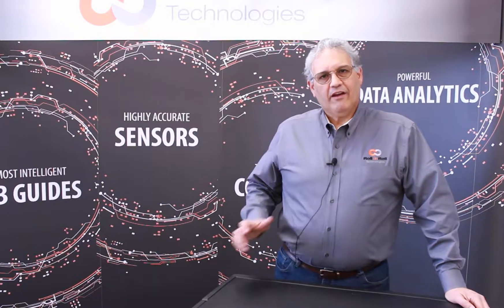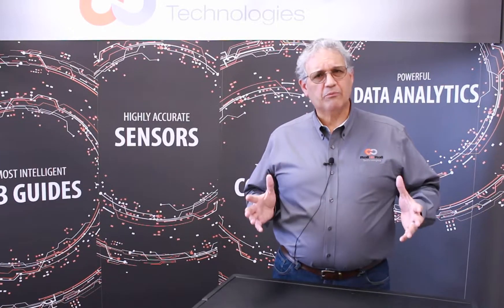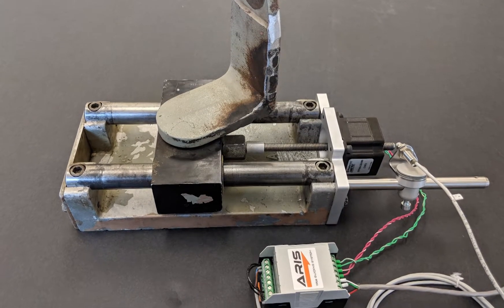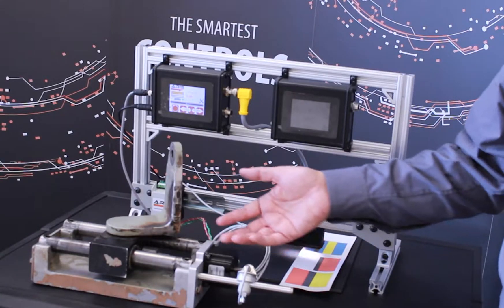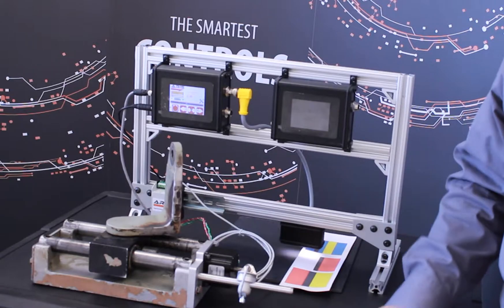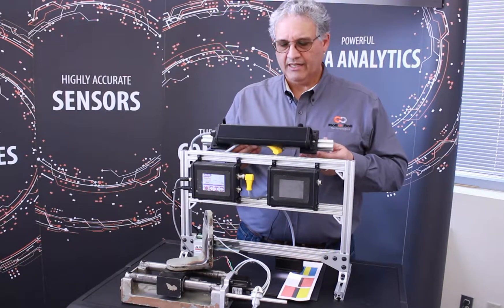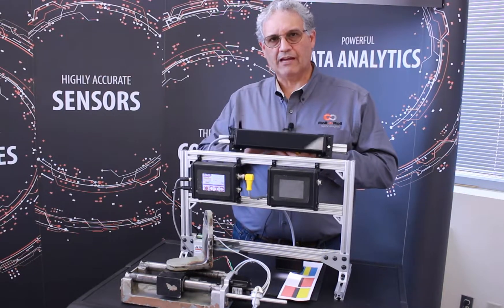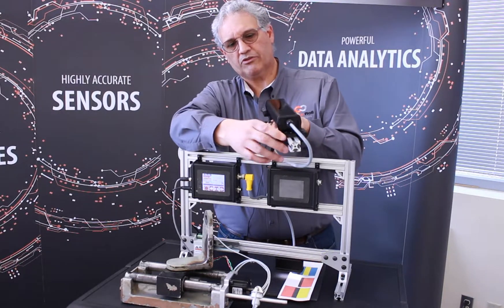Web Guide Solutions: Replacement for Pneumo-hydraulic units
Looking for a way to update your pneumohydraulic converting machine? Using a retrofit kit from Roll-2-Roll Technologies saves money and hassle without having to replace your entire line.

Learn about the many benefits a web guide replacement has to offer. Whether you want to upgrade an existing machine or experience the latest in web guiding technology on a smaller budget, retrofit kits are the answer.